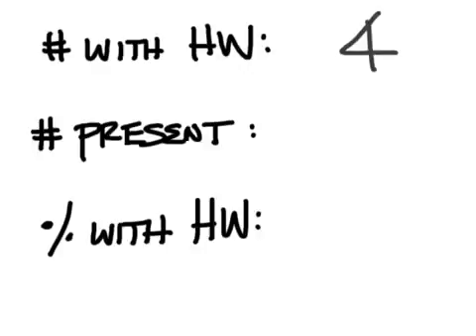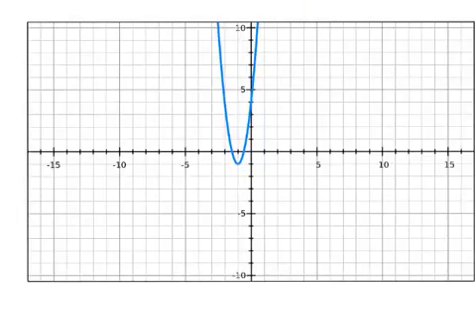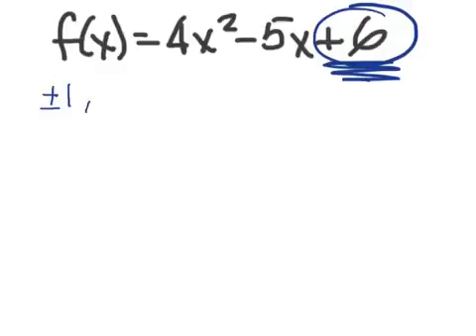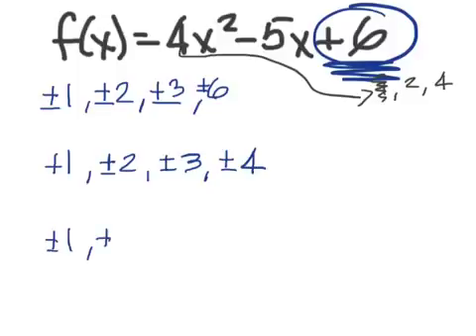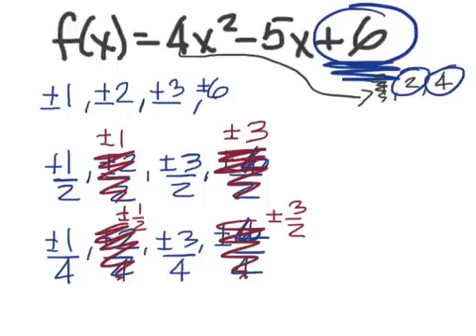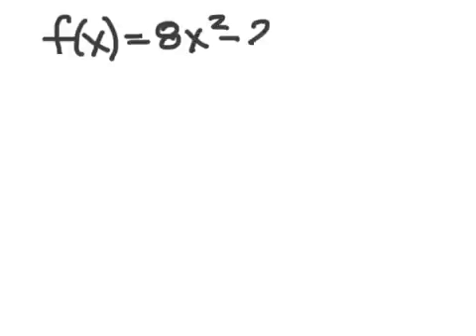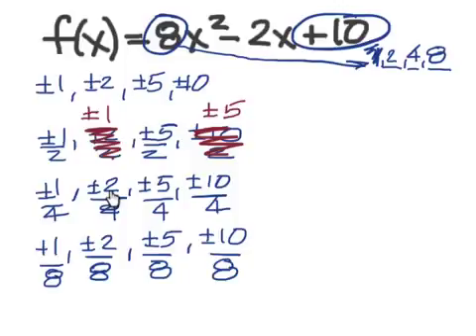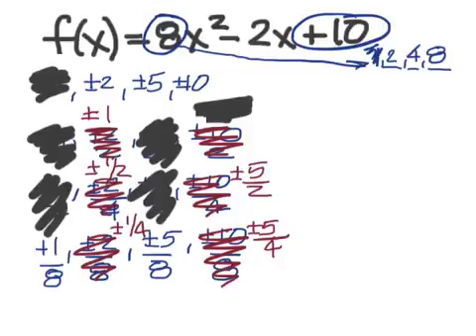3rd Period October 9, 2013 - Tate Skinner's Classroom at GHS